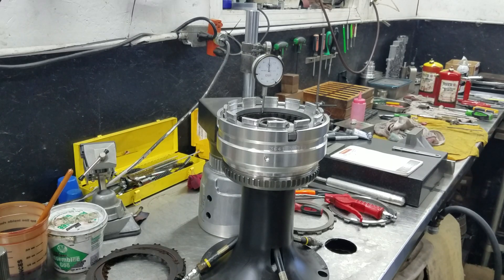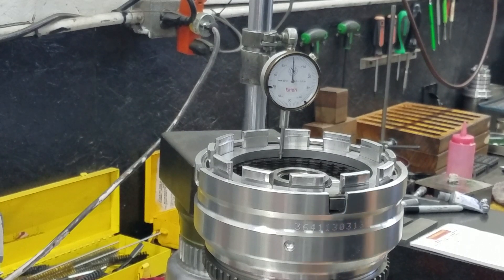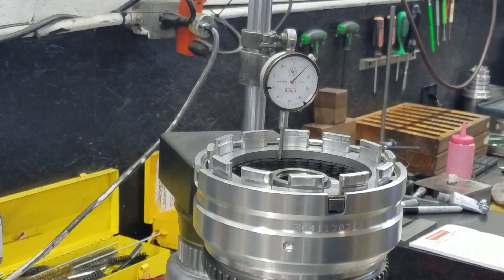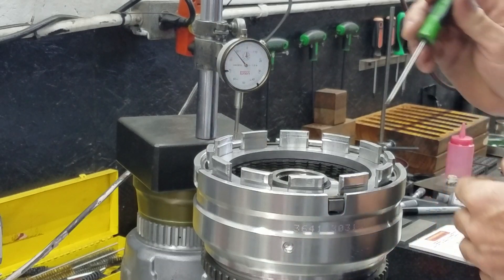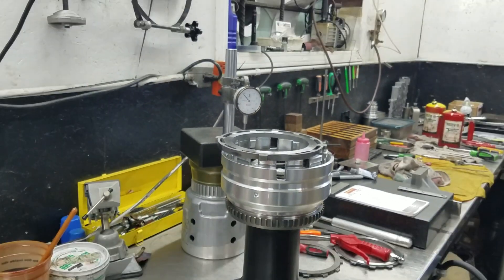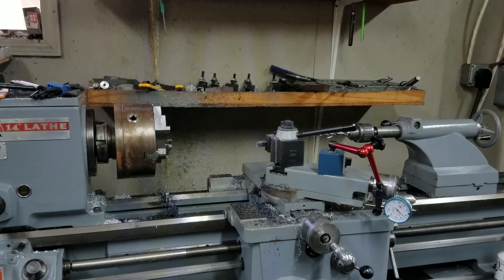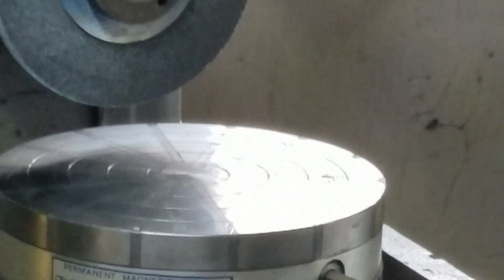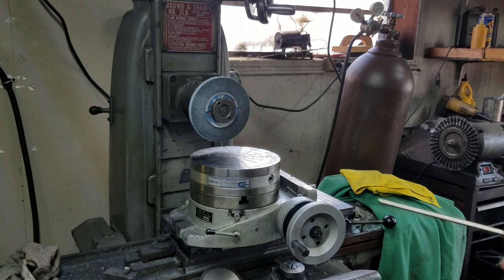68rfe OD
another OD stack with almost no clearance is fixed.